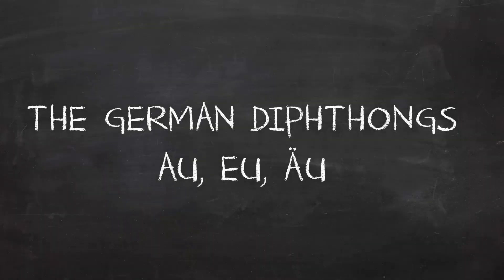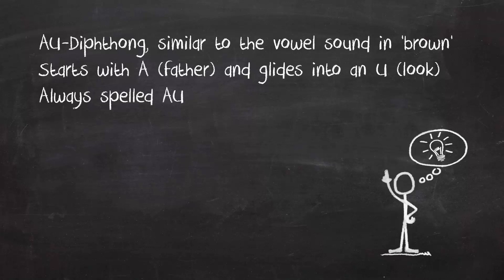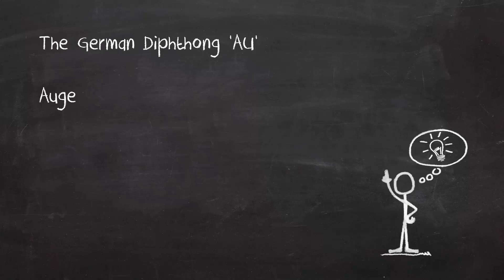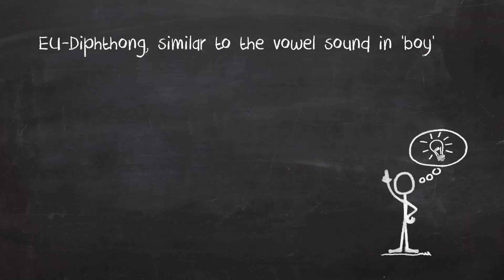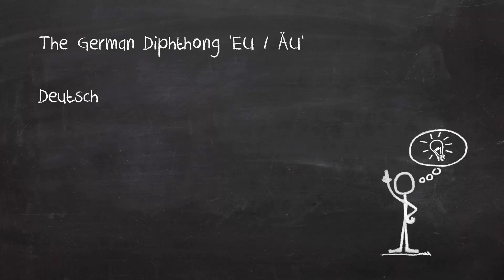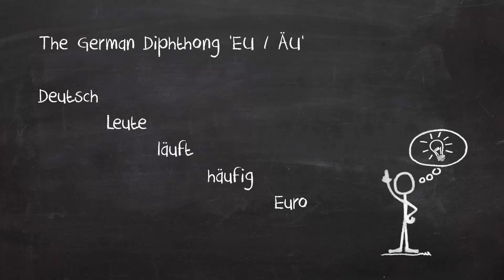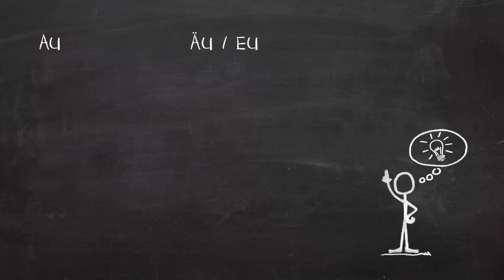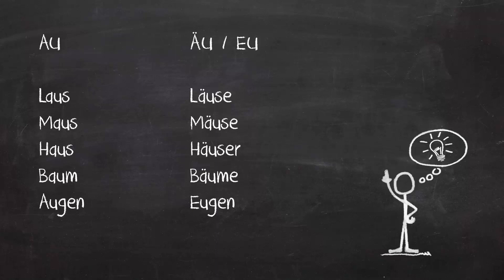How to Pronounce the German Diphthongs AU, EU & ÄU Correctly